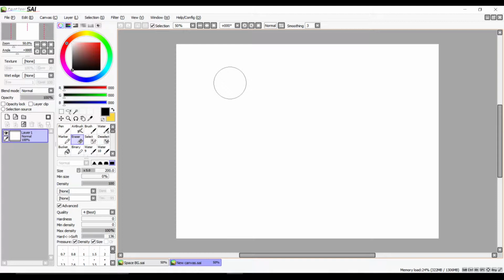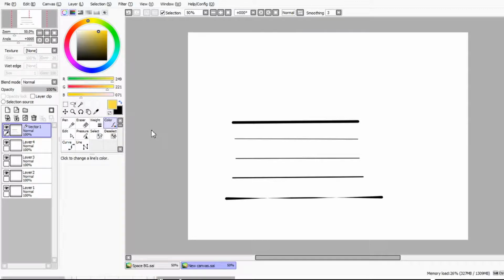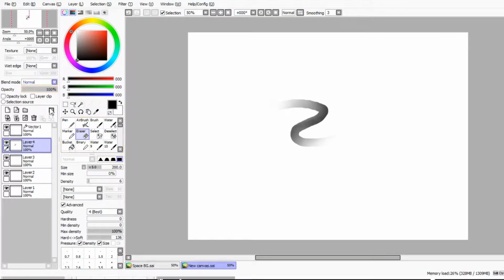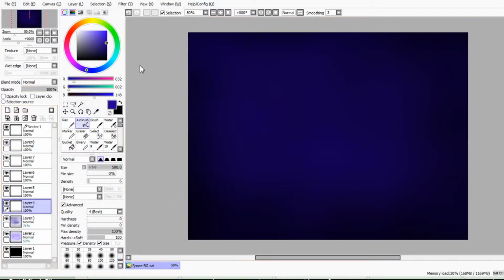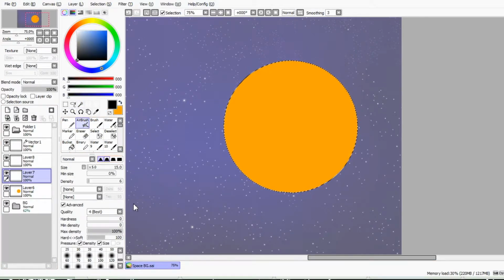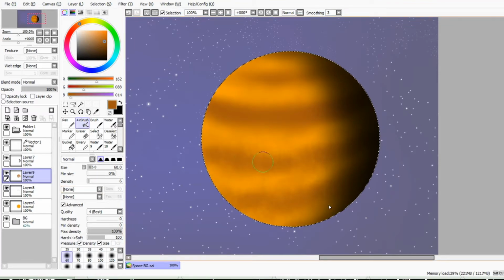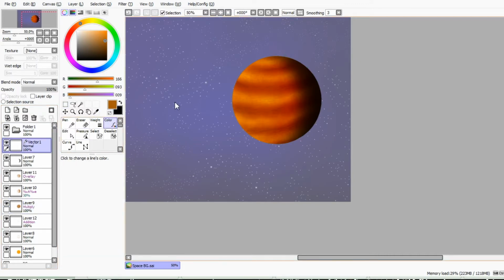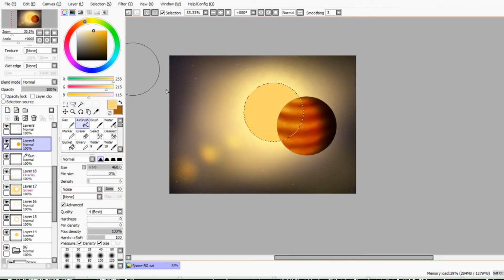Art Tips With Kal # 6: Digital Art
Kal gives a tutorial on digital art in Paint Tool Sai.

Made with IMovie. All art shown is done by me.